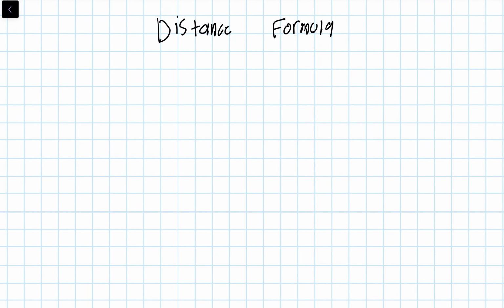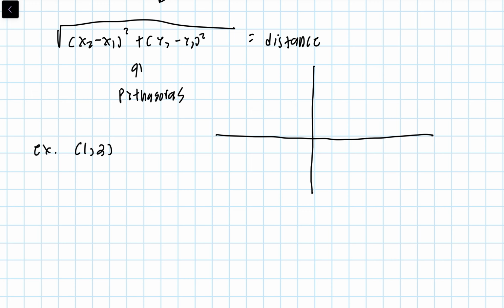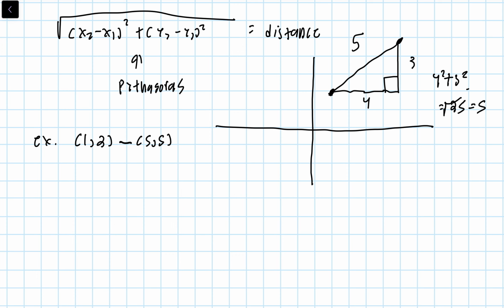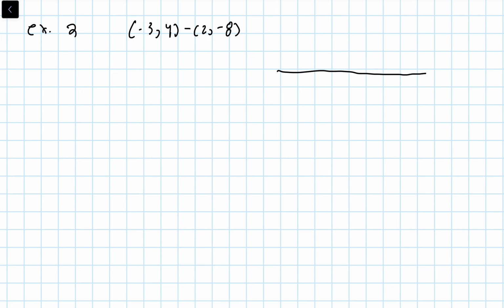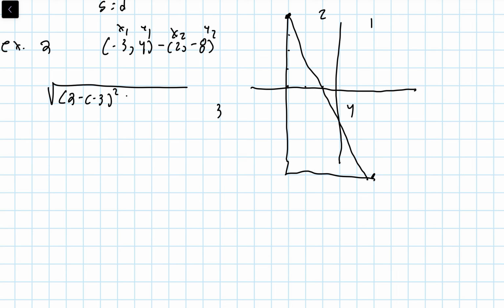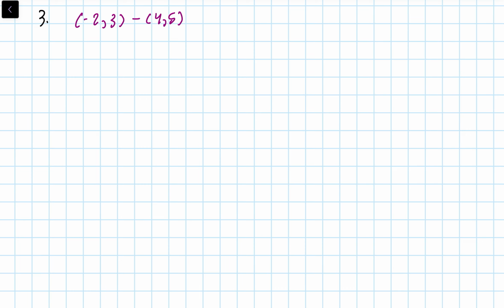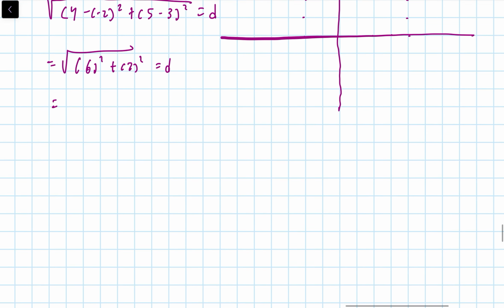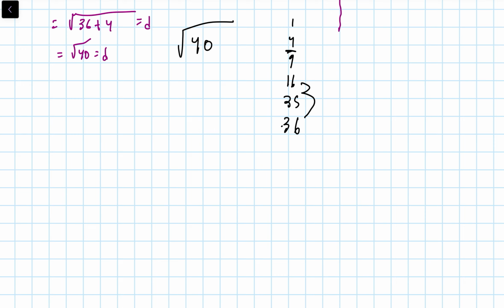Distance Formula is not random